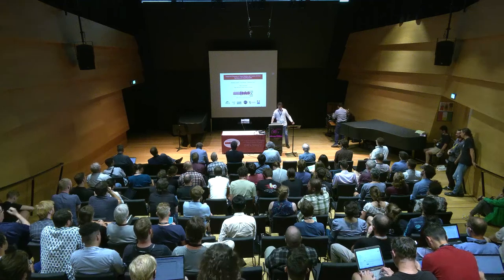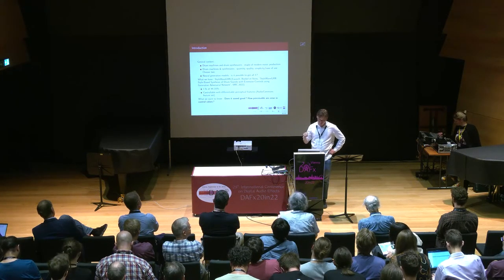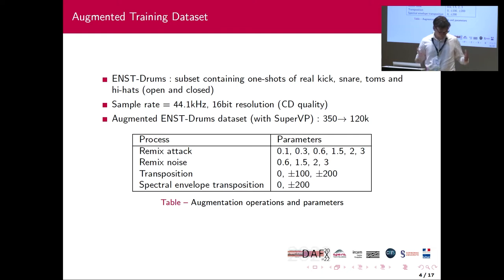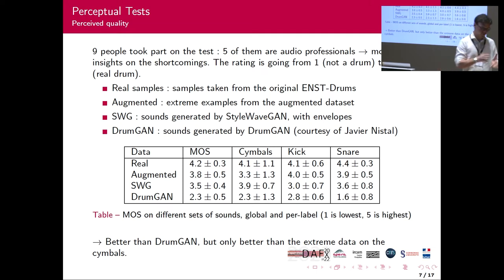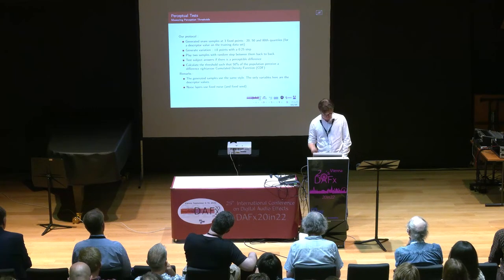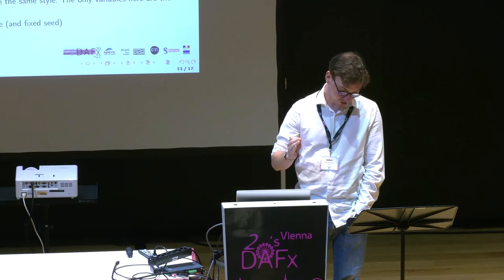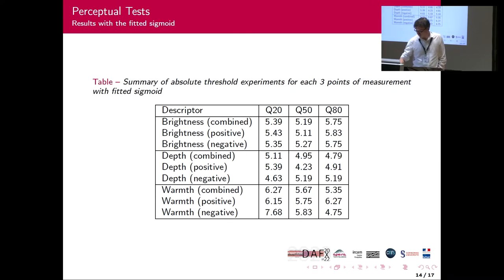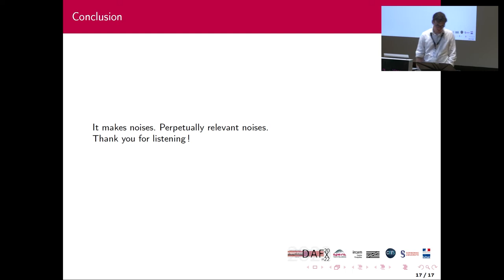DAFx20in22: SUBJECTIVE EVALUATION OF SOUND ... - Antoine Lavault, Axel Roebel and Matthieu Voiry